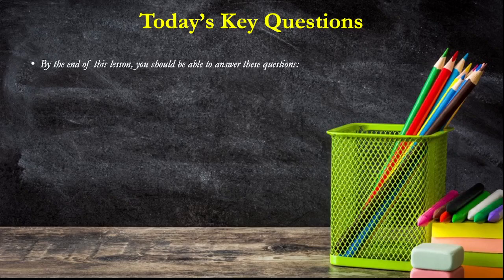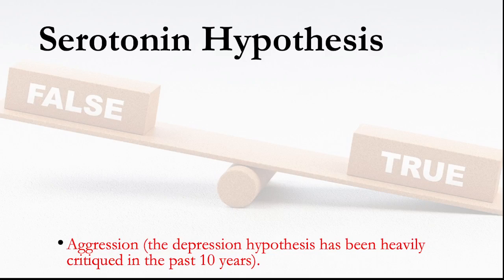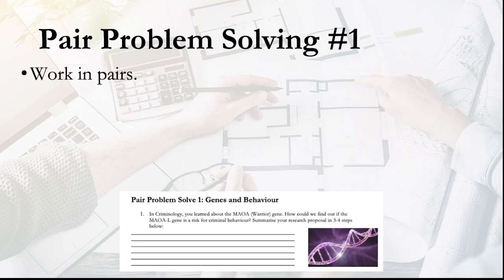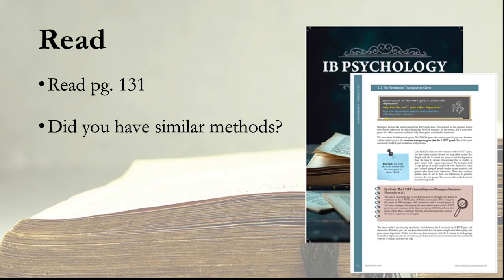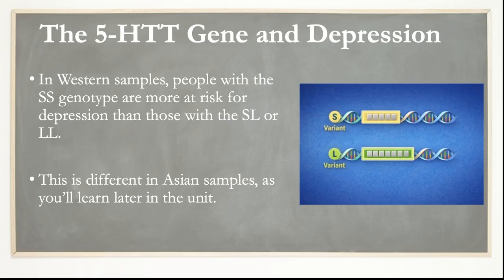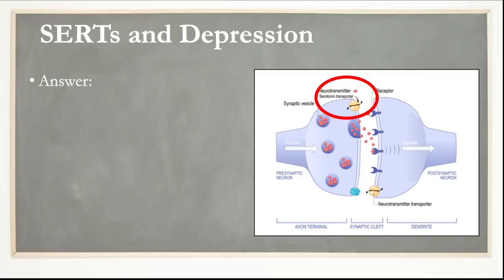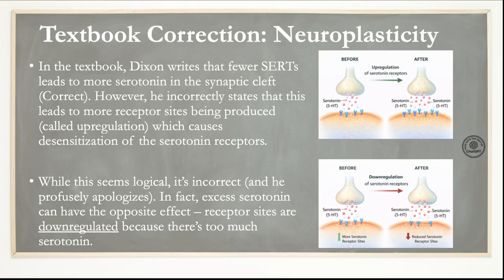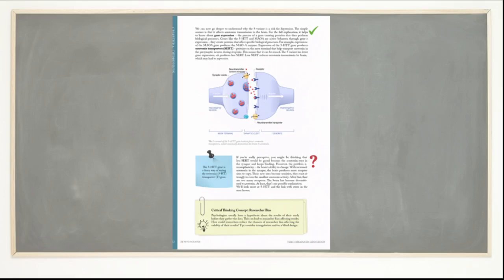Lesson Plan: Serotonin Transporter Gene 6.1.2 Depression Ch6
This video summarises a lesson plan from our unit on Depression for IB Psychology: A Student’s Guide 2nd edition, Chapter 6.